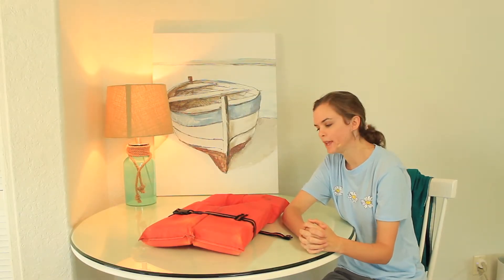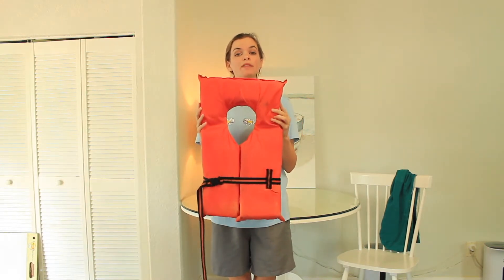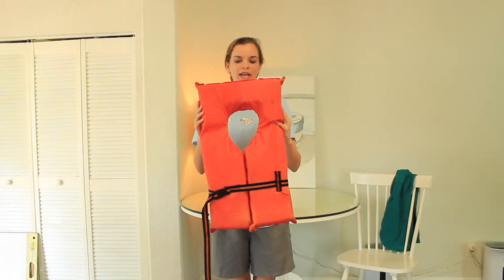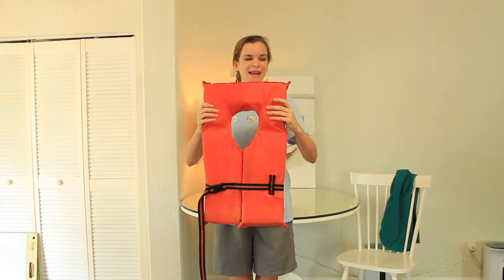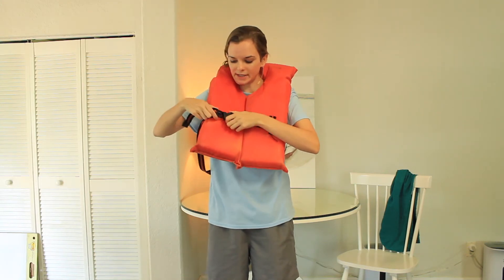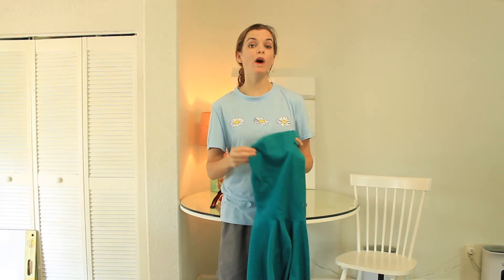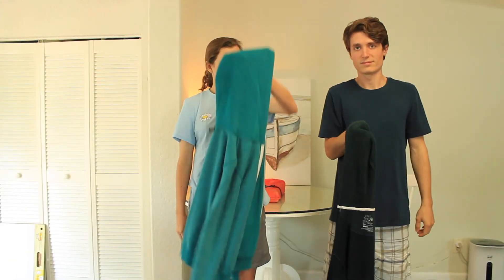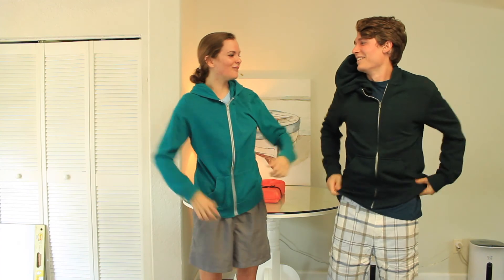Florida Fishing Academy: Lifejacket Safety (Grades: 6-8)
This program is made possible with the support from Prime Time Palm Beach County, Inc., which receives significant funding for its overall operations from the Children’s Service Council of Palm Beach County. The Palm Beach County Youth Service Department provides support for Prime Time’s Middle School Out-of-School Time Initiative.